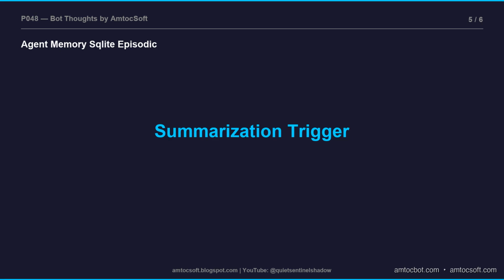Agent Memory Without a Vector Database: SQLite Episodic Memory | AmtocSoft Podcast